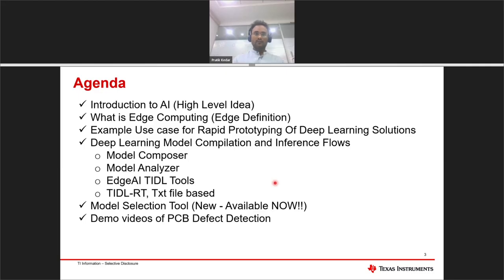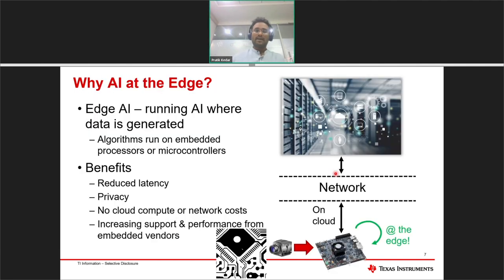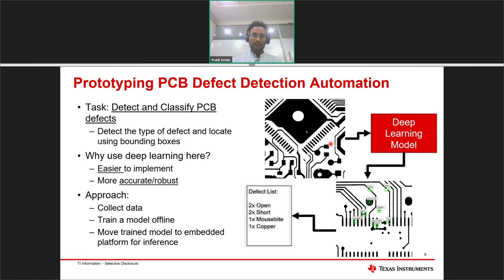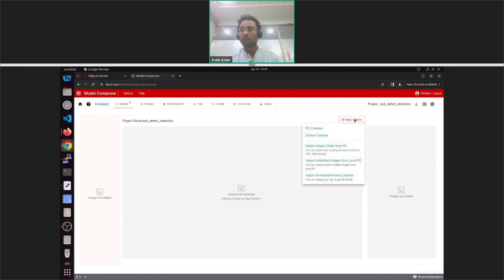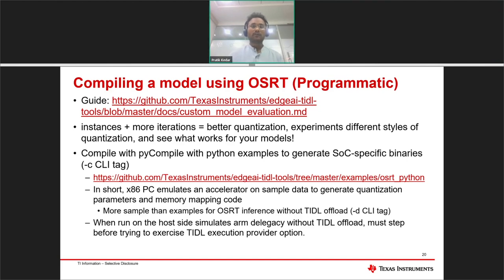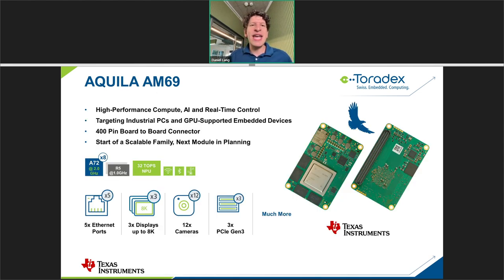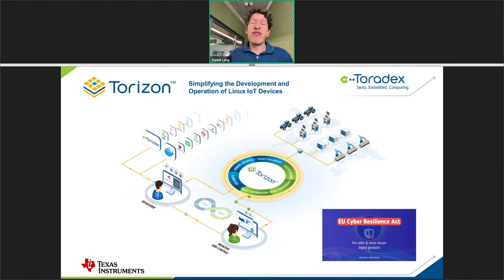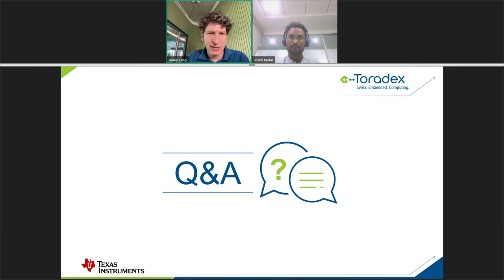Evaluate the real performance of your Edge AI use case without hardware!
The Texas Instruments AM69 Applications Processor features a powerful 8-core Arm Cortex A72 CPU cluster and a deep neural network accelerator with up to 32 TOPs, making it an ideal choice for advanced Machine Learning, Real-time, and Robotics applications.

In this video, Toradex's Daniel Lang and Texas Instruments's Pratik Kedar guide us through using the TI Edge AI Studio tool to evaluate the Toradex Aquila AM69 SoM's performance for AI use cases without needing the hardware. Pratik also demonstrates a machine vision and defect detection use case to show the detection and classification of PCB defects.

Learn more about the new Toradex high-end SoM, the Aquila AM69

00:00:05 Welcome
00:00:56 Introduction to Speakers
00:03:15 Agenda
00:04:38 Barrier: Edge AI is new and intimidating
00:06:42 What is AI and deep learning?
00:09:06 Where do we use AI?
00:09:49 Why AI at the Edge?
00:13:57 Prototyping PCB Defect Detection Automation
00:15:09 TI Edge AI | Our Ecosystem Today
00:16:35 TIDL model import and compilation options
00:18:53 Model Composer and Model Analyzer
           00:19:00 Introducing Edge AI Studio - AI tool hub
           00:19:26 Deep learning and transfer learning
           00:20:29 Build your own model with Edge AI Studio!
           00:21:19 Model Composer - No code AI development
           00:22:00 End-to-end ML/AI pipeline creation using Model Composer tool
           00:28:44 Evaluating Models using Model Analyzer
           00:29:36 Compiling a model using OSRT (Programmatic)
           00:30:29 Debugging guidelines
           00:31:17 Model selection tool
           00:32:23 End results
00:33:14 Bringing product to production
00:35:21 Aquila AM69
00:38:04 Camera Ecosystem
00:40:36 Torizon
00:44:37 Q&A